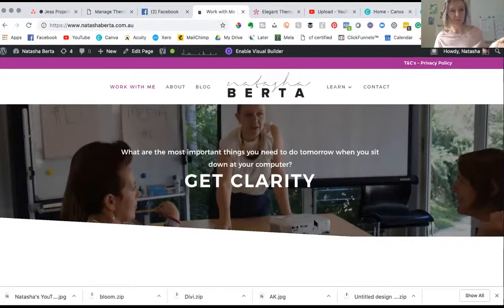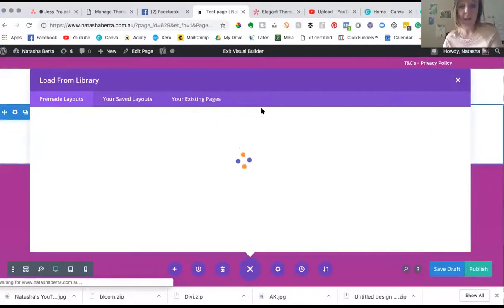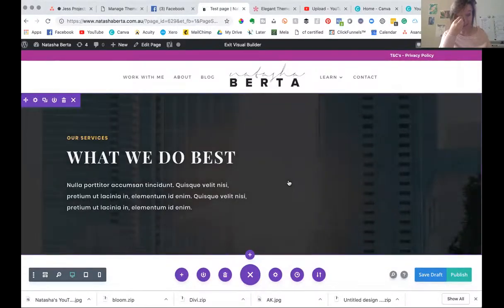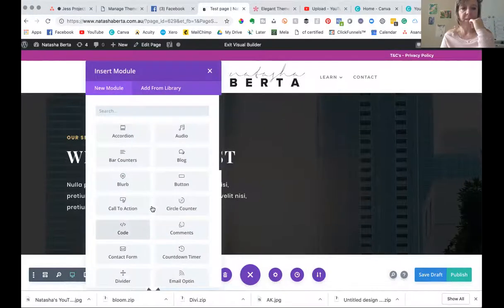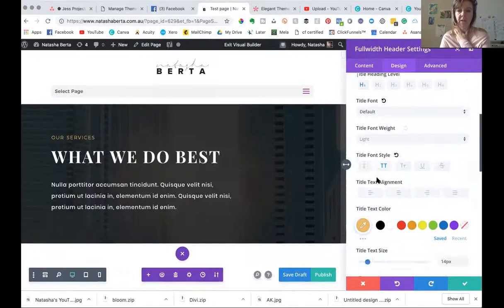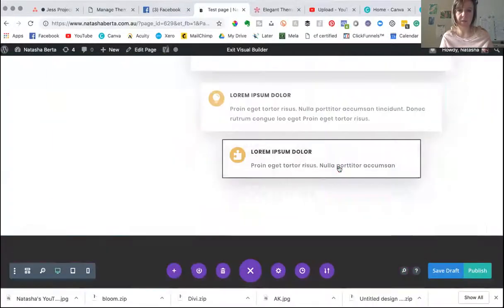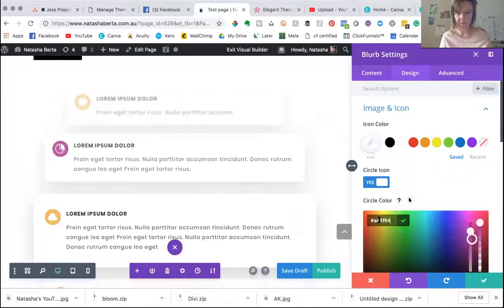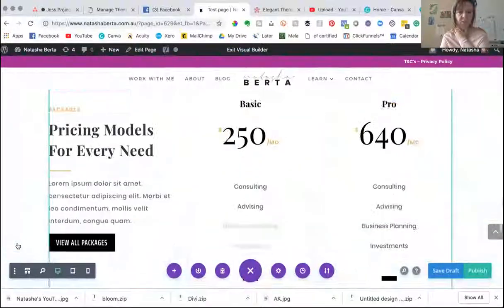Creating pages using layouts and making them yours Divi theme #2 bertaTips #71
In this video, I'm going to show you how to create a new page, get it instantly set up with a layout and then edit the page so it has your fonts, images, and text.